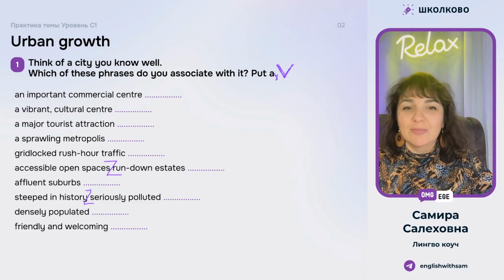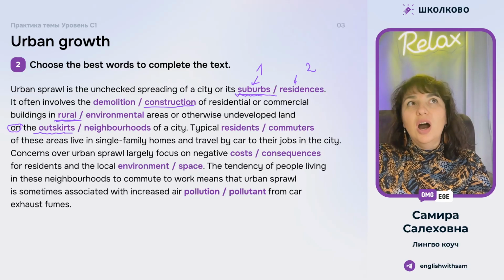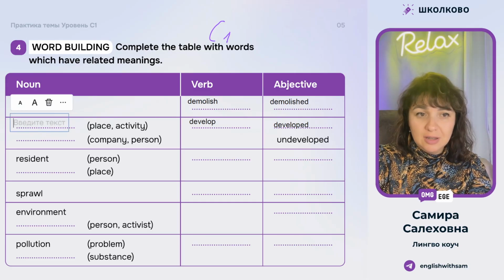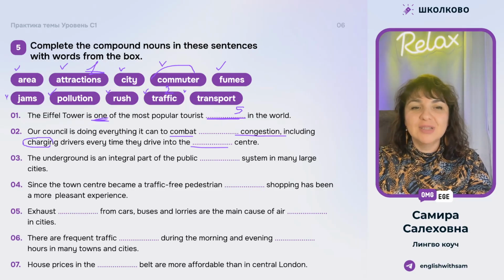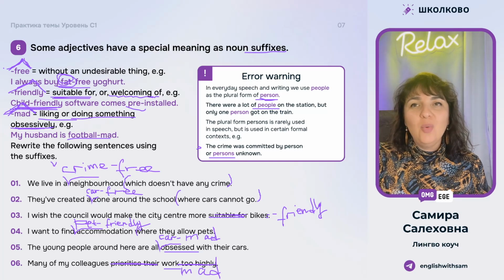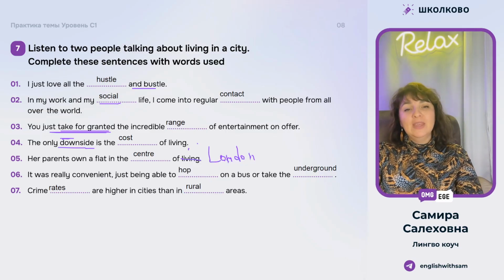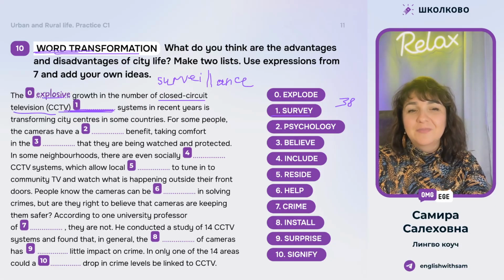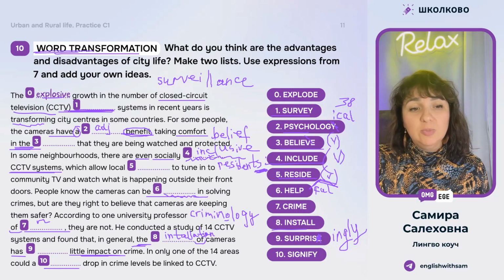Rural and Urban life. Практика С1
✔️Наша группа в ВК по английскому языку